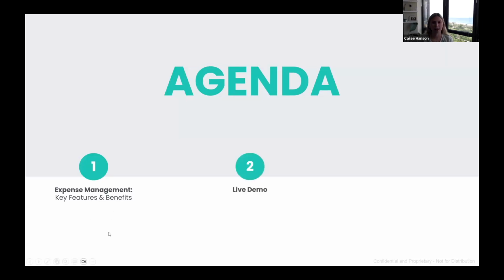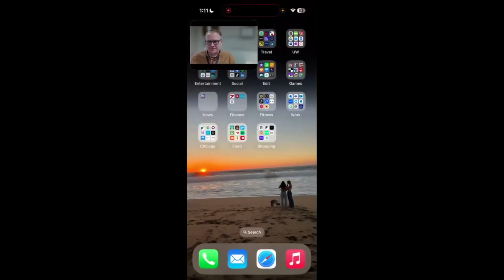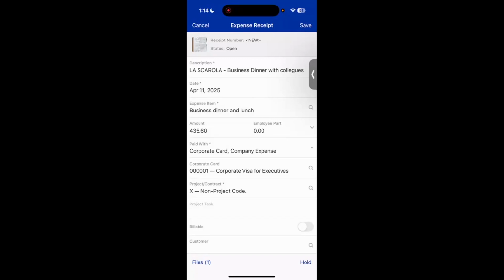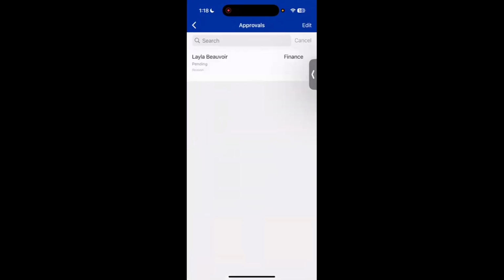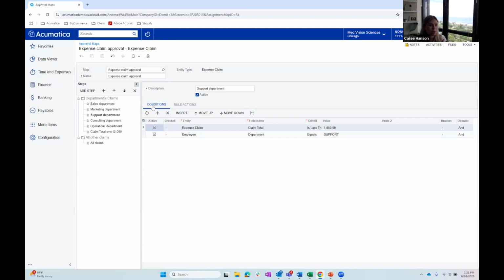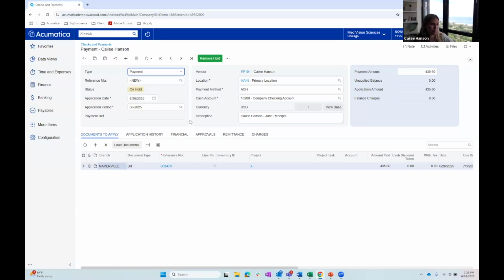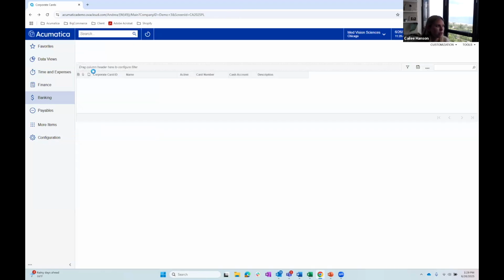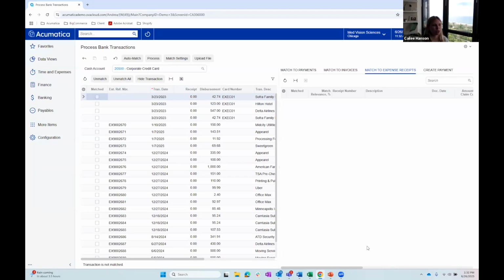SVA Consulting Acumatica Webinar Series: Simplifying Expense Management in Acumatica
Take the hassle out of tracking and managing expenses with Acumatica’s built-in tools. Learn how to submit receipts on the go, route expenses for approval, manage company card charges, and automate reimbursements – so you can spend less time on paperwork and more time on what matters.

What you’ll learn:
• Submit expenses easily using the Acumatica web interface or mobile app with automatic receipt capture
• Keep tabs on spending by managing both personal and corporate credit card transactions in one place
• Customize approval workflows to fit your needs – from simple setups to multi-level approvals and delegate routing
• Speed up reimbursements with ACH payments and automatic notifications that keep everyone in the loop

With these tools, you’ll have greater control, faster processing, and clearer visibility into your organization’s expenses.

0:00 Simplifying Expense Management in Acumatica
1:59 Key Features & Benefits
5:15 Live Demo